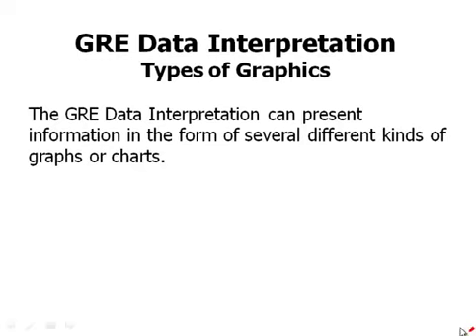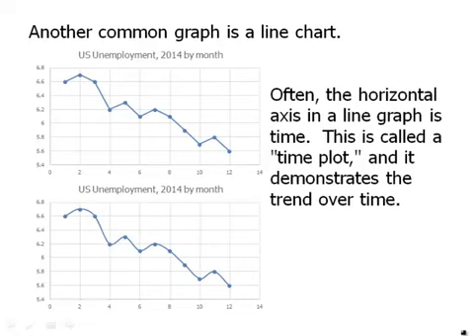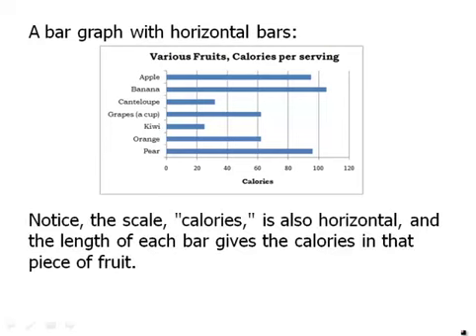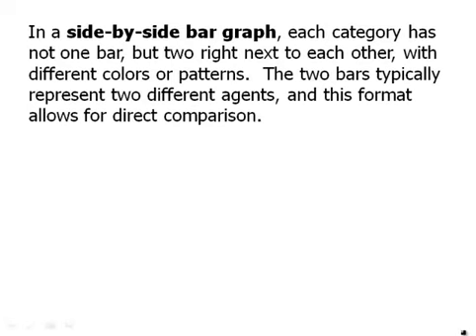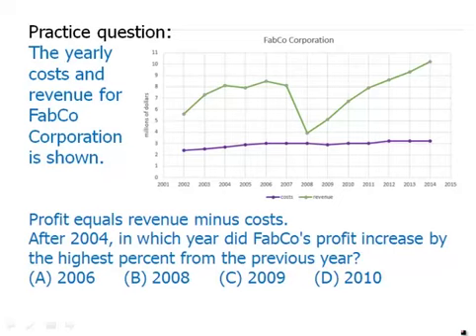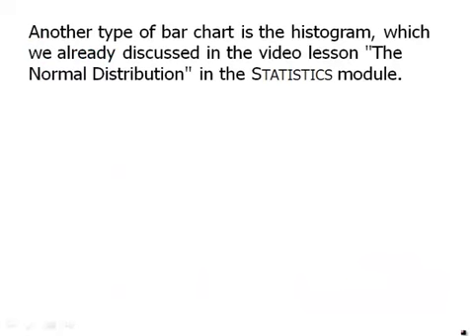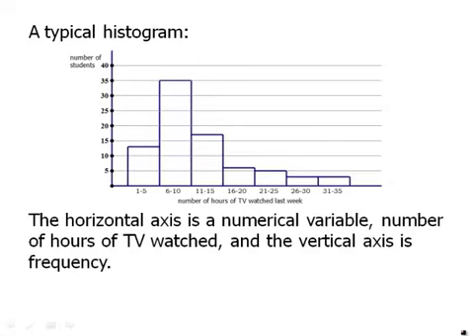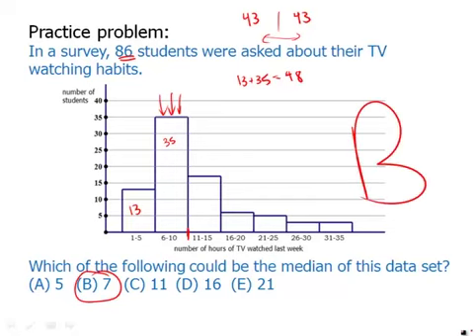Ch 14- lesson 3.-Types-of-DI-Graphics-GRE || gre complete course || greprep || greexam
3.-Types-of-DI-Graphics-Ch 14-GRE